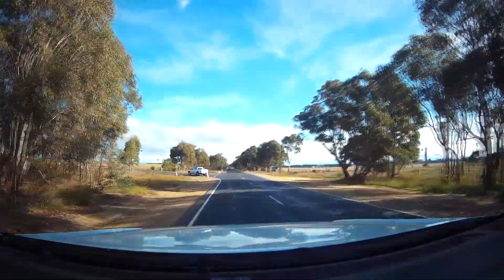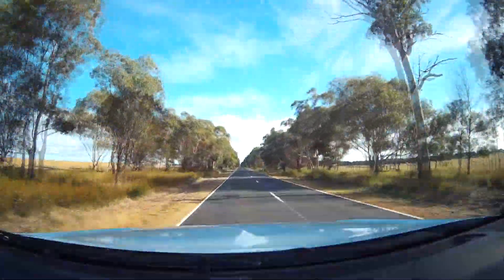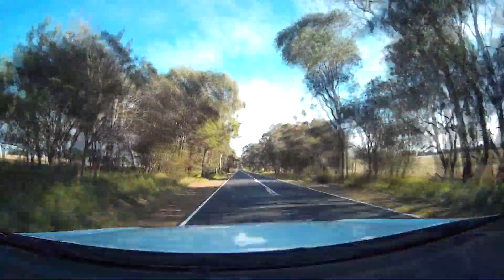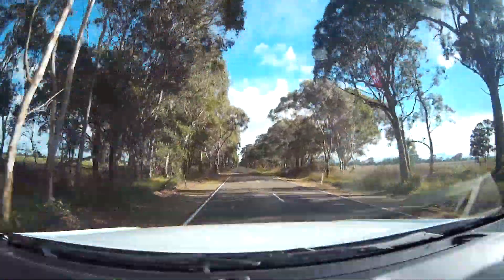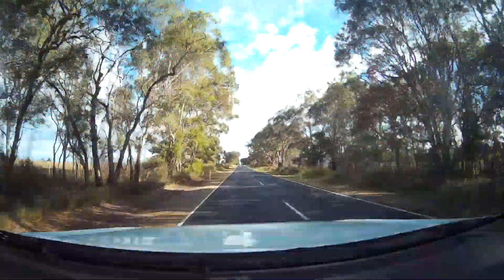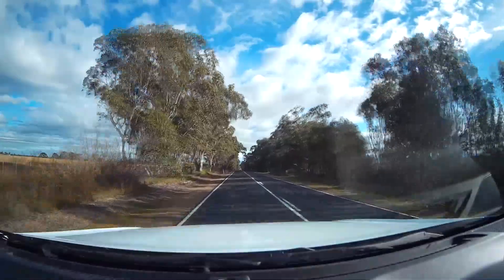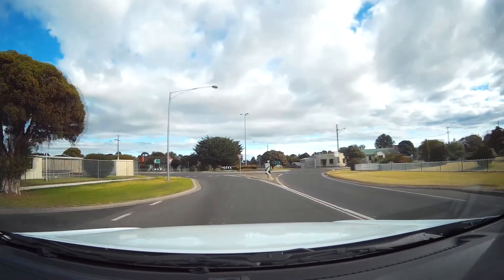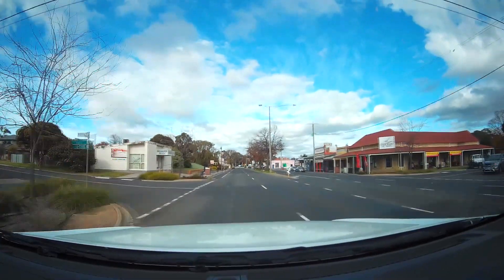Stratford - Bengworden Rd & Bengworden Rd Junction | West Bound to Stratford Vic | Vlog | Dash Cam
Just filmed the 12k or so to Stratford Victoria Australia. We see the town main drag again after yesterdays video vlog.